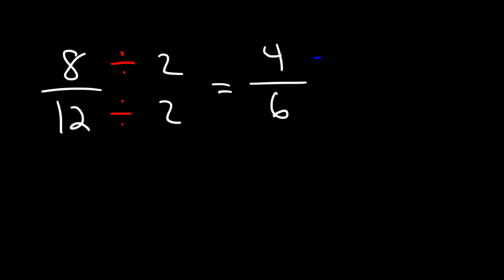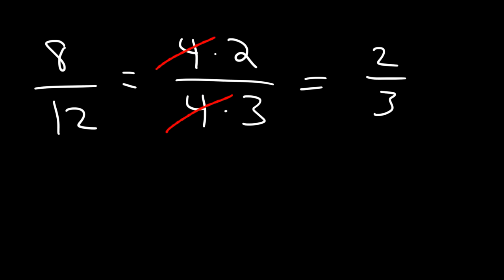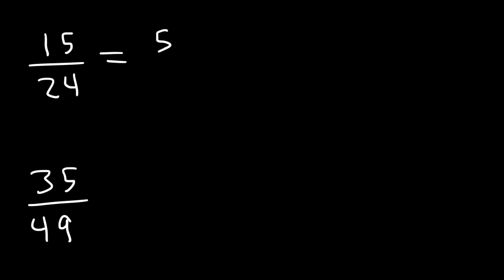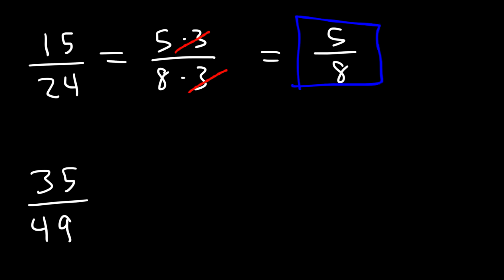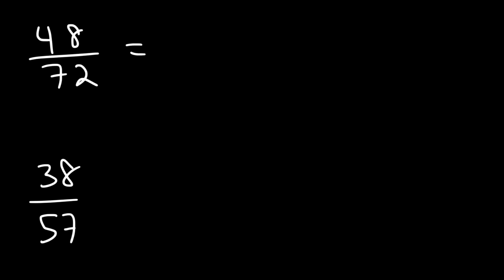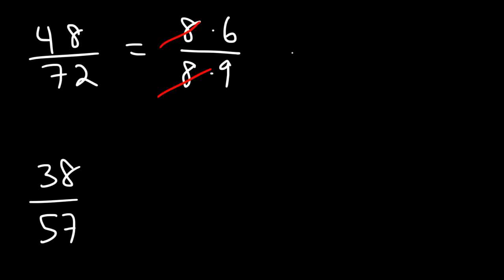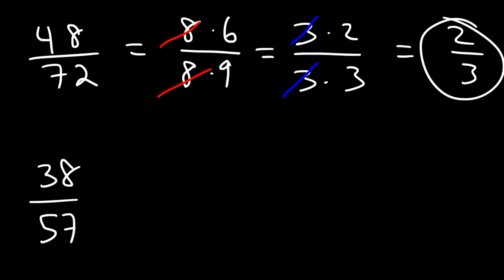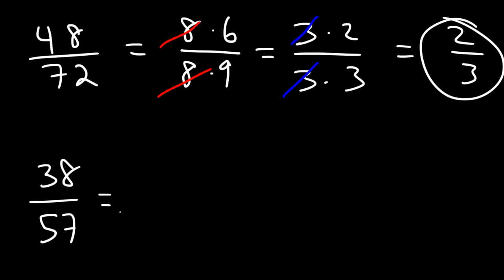Simplifying Fractions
This math video tutorial explains how to simplify fractions.